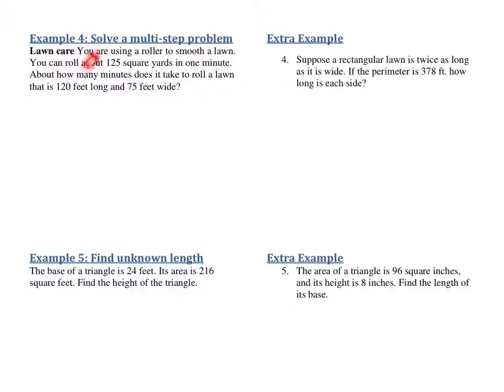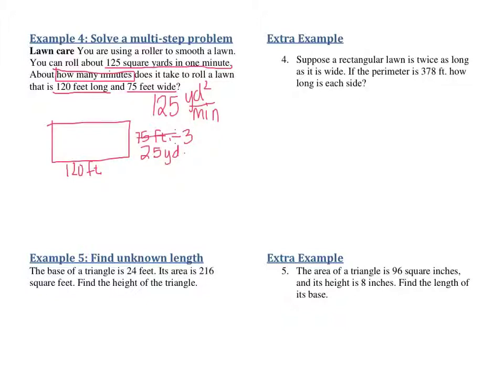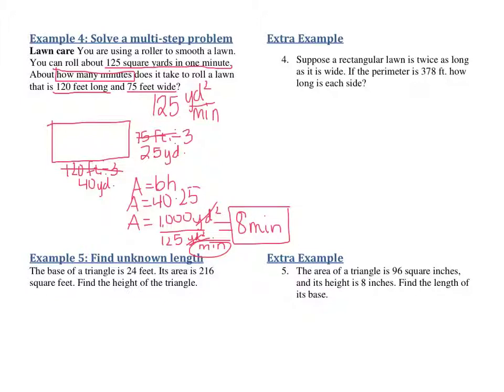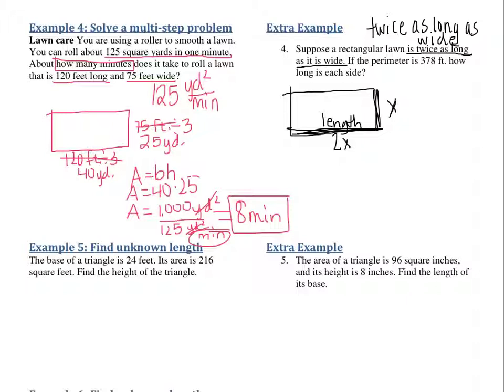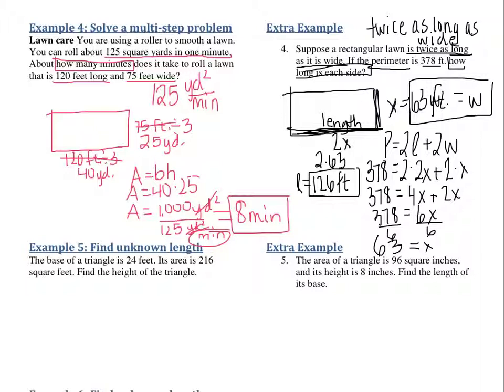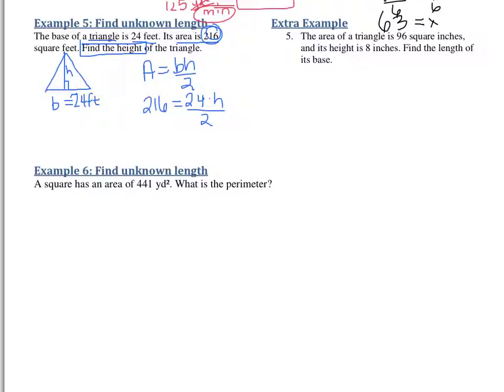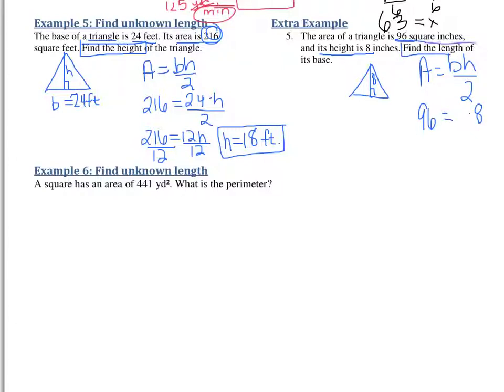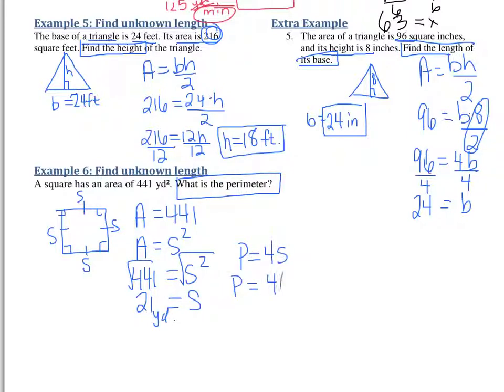1 7 Day 2 Find Perimeter, Circumference, and Area